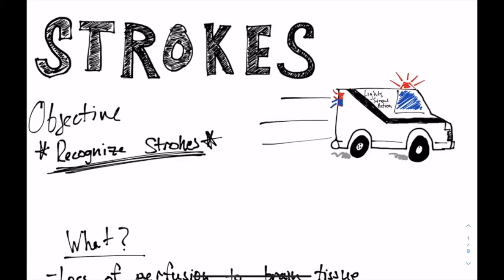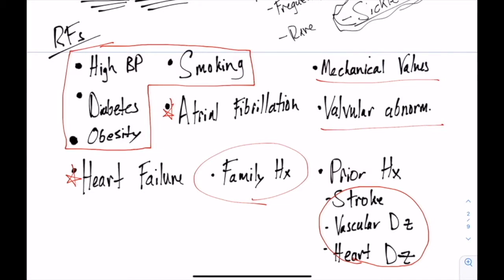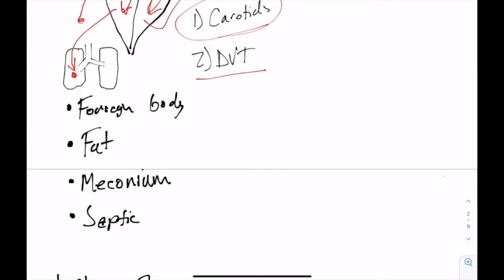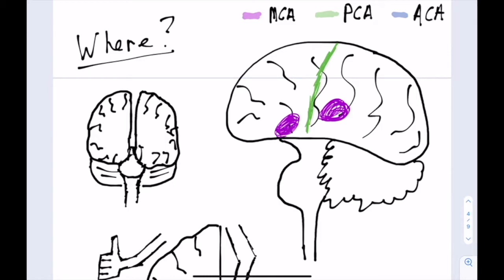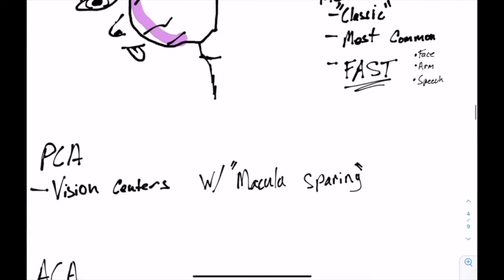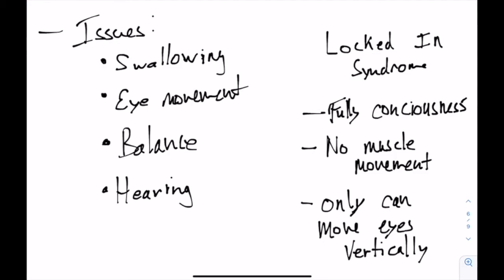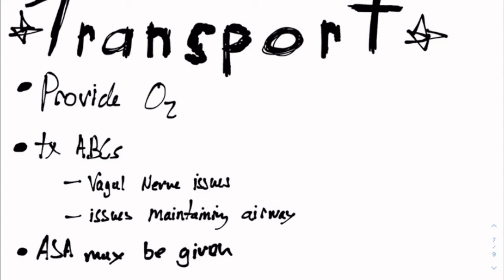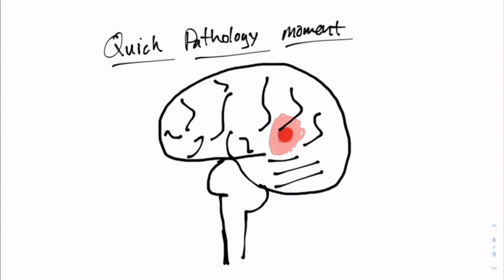Strokes in EMS || Recognition is key!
Thanks for taking the time to watch Strokes in EMS! It is jam-packed full of great information that goes way beyond all the material we read about in class and really breaks down the different types & what is happening in the body. More importantly, it dives into how we, as EMS providers, can be even more vigilant about recognizing the signs and symptoms of strokes. This can help the overall chance of survival. Time is tissue!

This lecture provided by guest speaker, Chris Wolz. Chris is a former firefighter and paramedic and is currently completing medical school.

Thank you Chris for the presentation!

We hit 4,850 subscribers this week, so thank you for all your support!

Have you followed me on TikTok (Light Sirens Action) & Instagram yet? Why not?!
Instagram.com/lightssirensaction

Check these out! ⬇️ Amazon links to some of my favorite things!

EMS Hoodie

Hologram EMS Star of Life

EMS Star of Life Sticker

Tactical Pants

Medical Socks

You Fall, We Haul Socks

Ambulance Socks

Paramedic/EMT Vest Ornament

Paramedic/EMT Bag Ornament

EMT Pin

Paramedic Pin

ECG Hero

Littmann Cardiology IV Stethoscope

Canon G7x

EMS Q&A || WHAT SHOULD I STUDY TO PASS THE NREMT? HARDEST PART OF EMS? MANAGEMENT OF DKA?